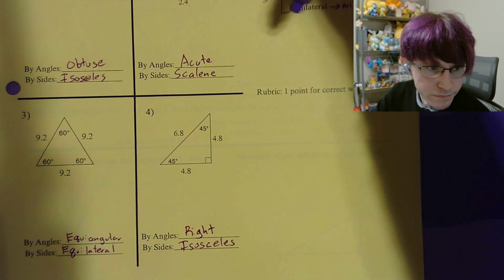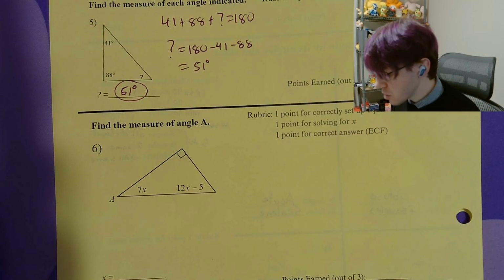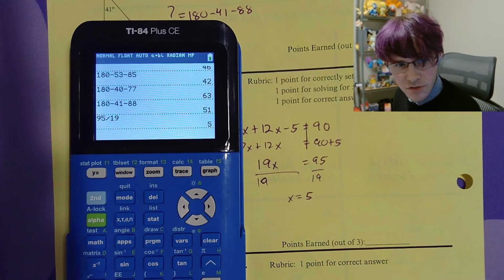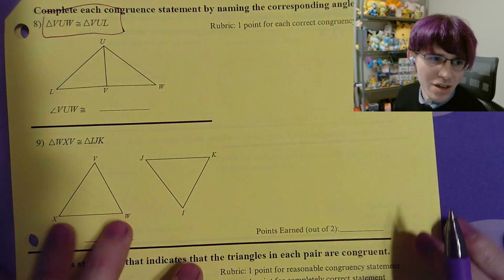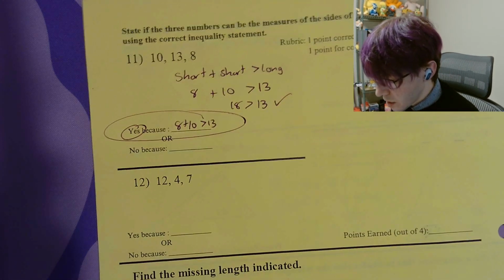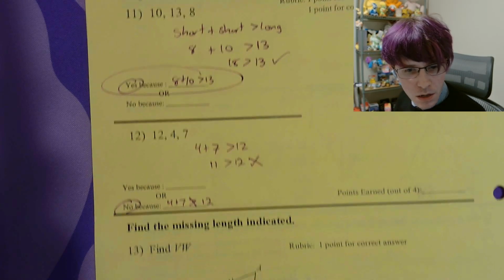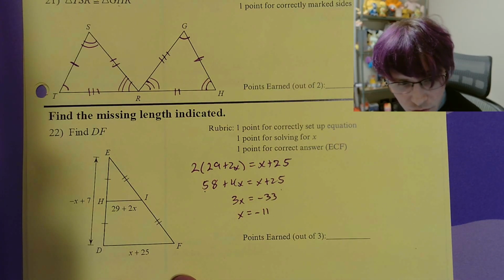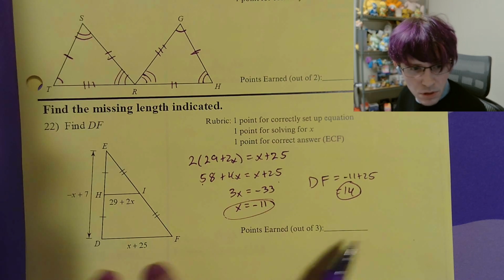Geometry Unit 3 Test 3 Review